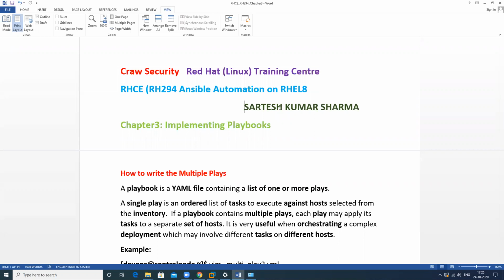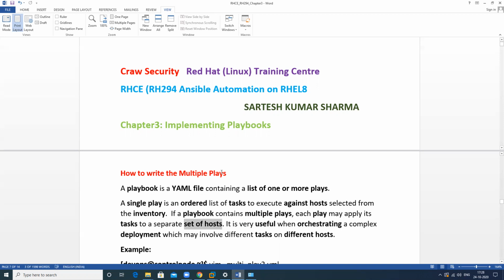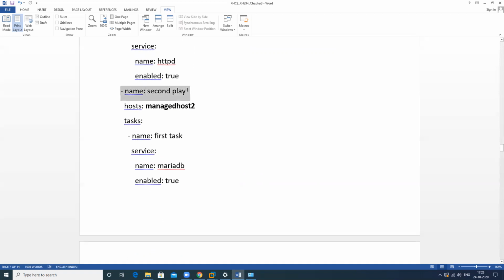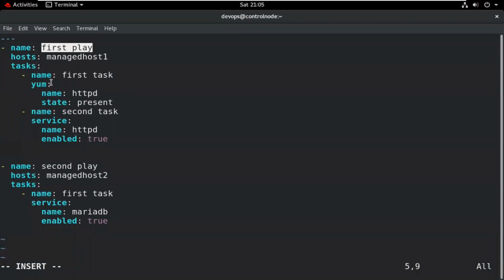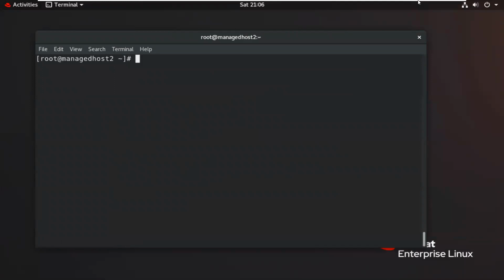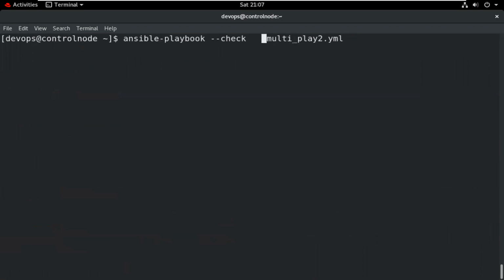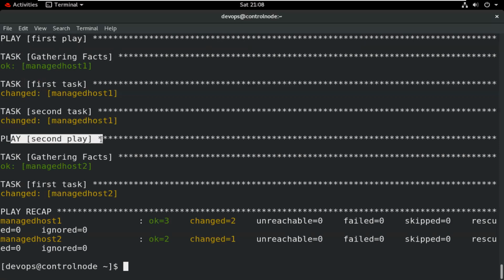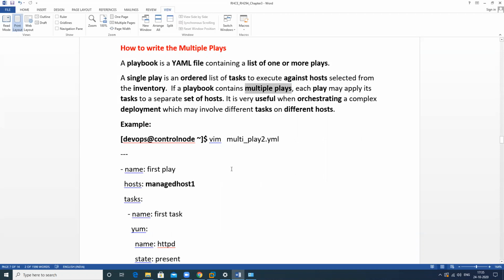RedHat Ansible Automation Introduction | RHCE | Implementing Playbook | Multiple Play | Tutorial 6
Hey there, In this video we will talk about- RedHat Ansible Automation Introduction | RHCE | Implementing Playbook | Multiple Play | Tutorial 6

In this video, you will find detailed information about -RedHat Ansible Automation Introduction | RHCE | Implementing Playbook | Multiple Play | Tutorial 6

RedHat Ansible Automation Introduction
RHCE
Implementing Playbook
Multiple Play
Tutorial 6
rhel8
redhat full course class 1
redhat full course in english
linux basic commands
class 12
red hat ansible automation platform
automation
red hat insights
ansible tower
ansible
infrastructure as code
redhat
rhel
what is ansible in devops
ansible
ansible training for beginners
automate
ansible training videos
most common ansible tasks
applications
learn ansible
linux tutorial
what is ansible and how it works
ask-become-pass
rhel8
redhat full course in hindi
redhat training
redhat course
redhat 8 tutorial
redhat course